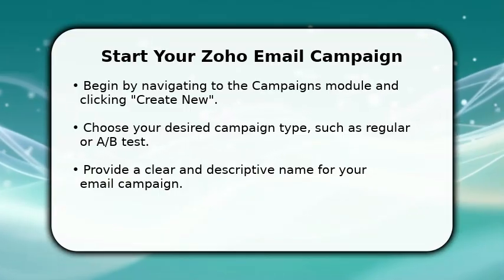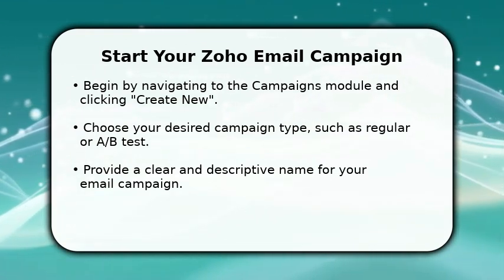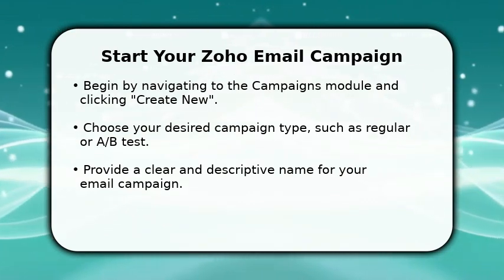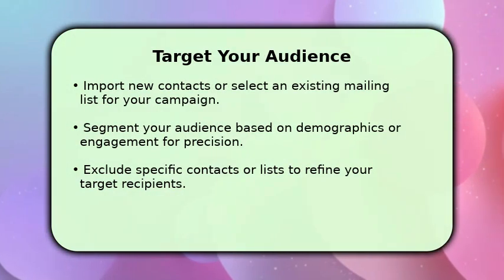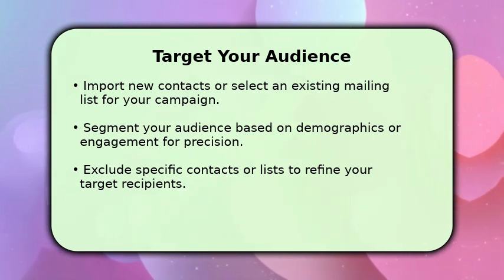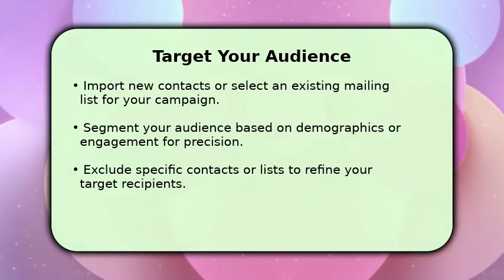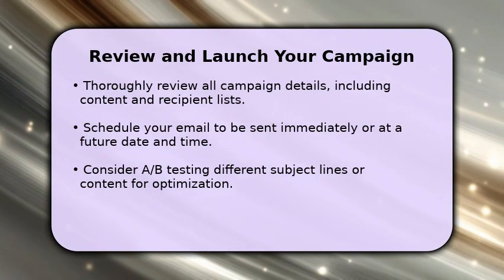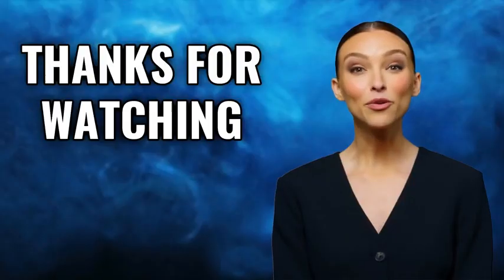How to Setup Zoho Email Campaign 2025 - Easy Guide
▸ (x) Learn how to set up a successful email campaign with Zoho in 2025. This video will guide you through the easy steps of creating and sending effective emails using Zoho's powerful features. From setting up your account to crafting engaging content, we'll cover it all.